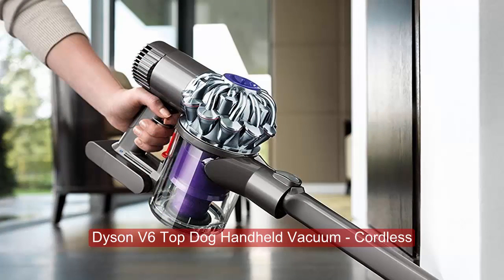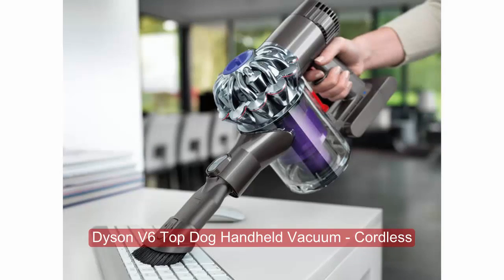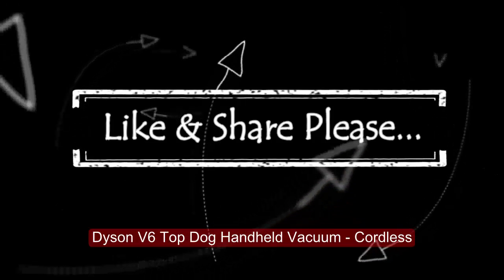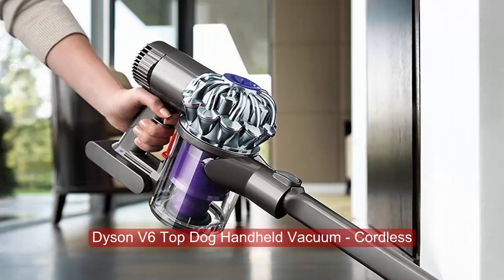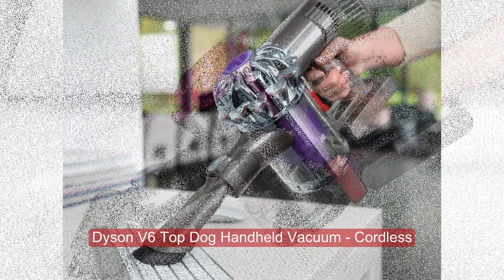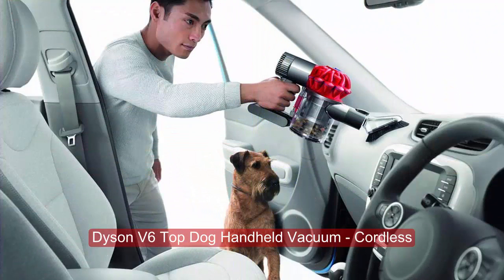Dyson V6 Top Dog Handheld Vacuum Cordless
The Dyson V6 top dog handheld combines powerful, cord-free suction with a range of interchangeable tools, designed to remove all types of debris-including pet hair-from every space and surface in your home. Lightweight at less than 4lbs, the V6 top dog is easy to handle with the center of gravity located towards the grip. No cord means quick, hassle-free cleaning wherever your pet chooses to Roam, without being tethered to the wall. Engineered for pet owners, the V6 top dog includes the stiff bristle brush for ground-in dirt and the mini-motorized tool for pet hair on upholstery and in the car. The combination tool and crevice tool fit in tight spaces and pick up large debris from pet food to Kitty litter. The V6 top dog is covered by a 2-year warranty, parts and labor.